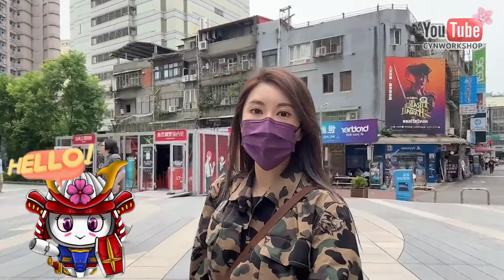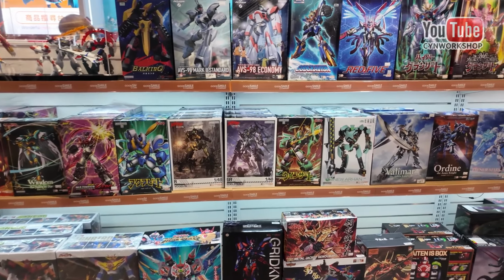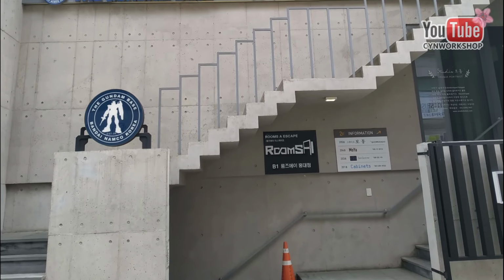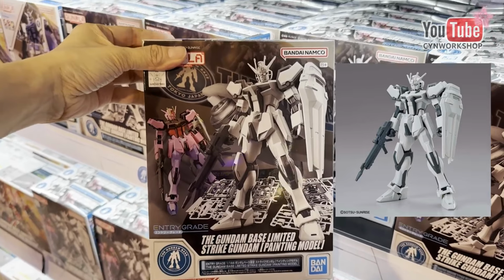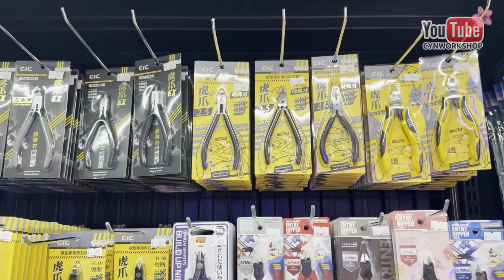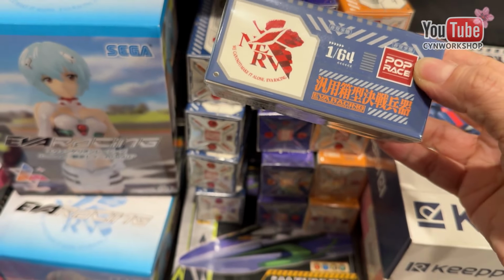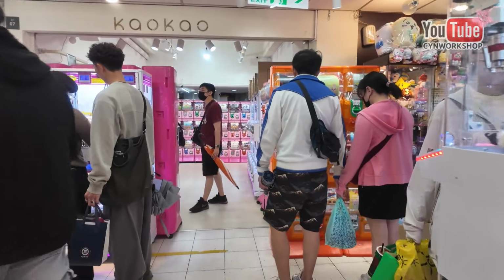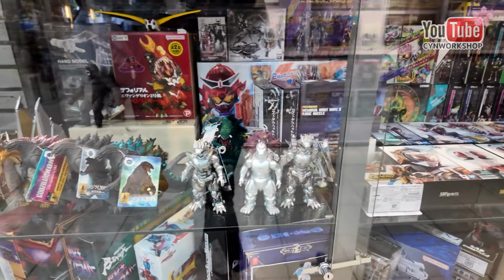Cyn Workshop | Taiwan Gunpla vLog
In this episode, I’m taking you around Taipei for some serious Gunpla scouting!

First stop: Gundam Base Taipei inside Syntrend – a sleek, techy mall that’s home to one of the coolest Bandai hobby zones I’ve seen. From limited edition kits to full Gunpla displays, this place is a must for builders and collectors.

Then we head to the iconic Wan Nian Building – packed with retro toy shops, anime merch, Gashapon, and that classic old-school hobby vibe. Think cramped aisles, rare finds, and nostalgic chaos 💥

If you love Gundam, Gunpla, and a bit of organized toy-hunting madness – this is your kind of day.

📍 Syntrend Gundam Base – stylish, clean, and full of temptations
📍 Wan Nian Building – gritty, charming, and full of surprises

Cyn Instagram:  @i_m_cyn